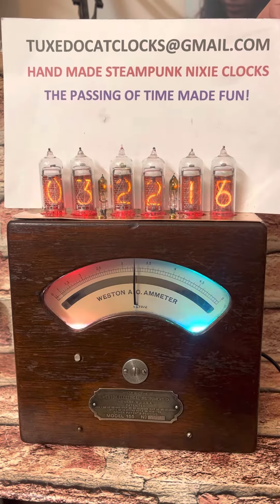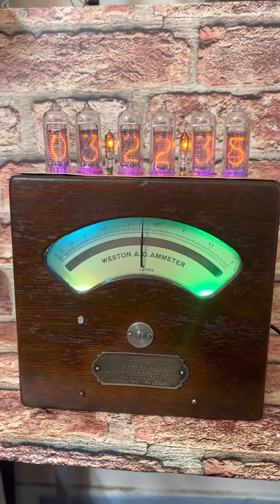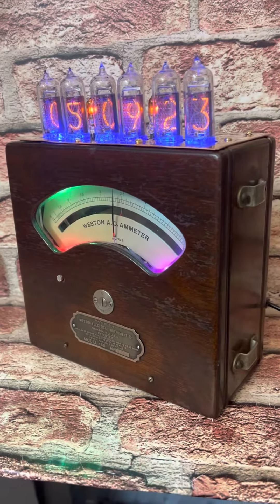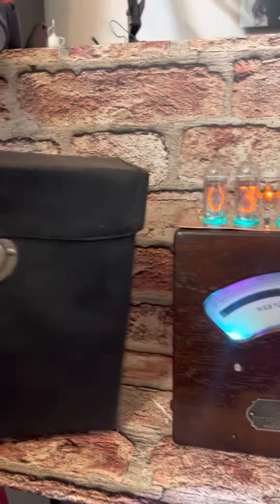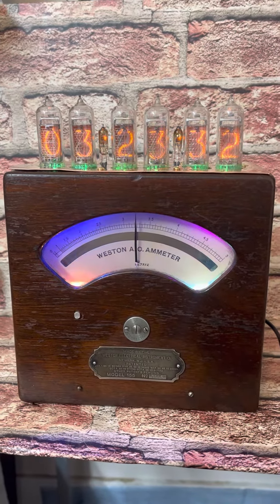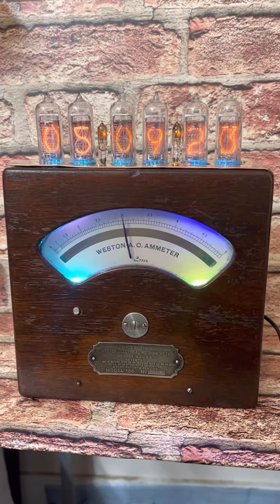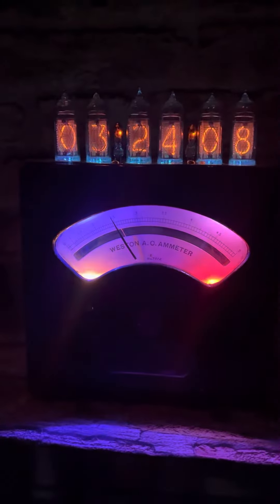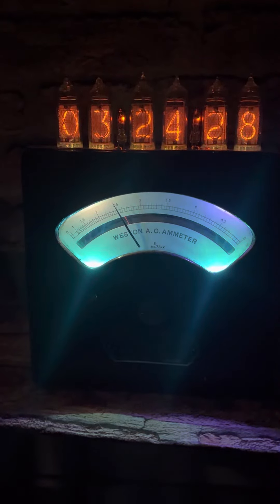Weston 155 Beautiful Walnut case.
This clock has been in someone’s attic or at the back of a closet for the last 80-100 years

The carrying case is included